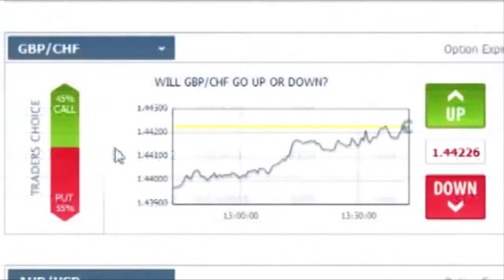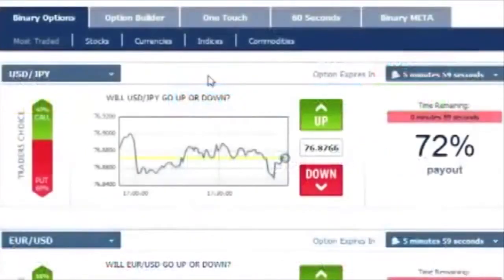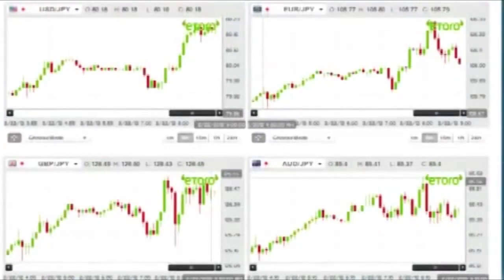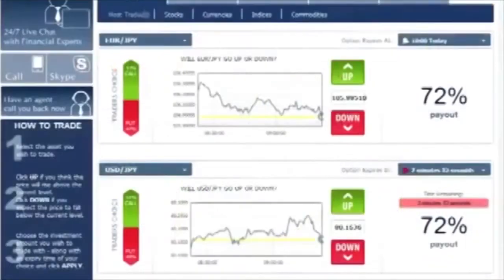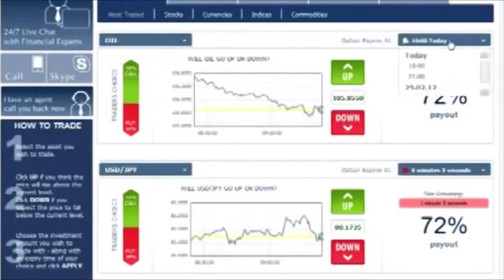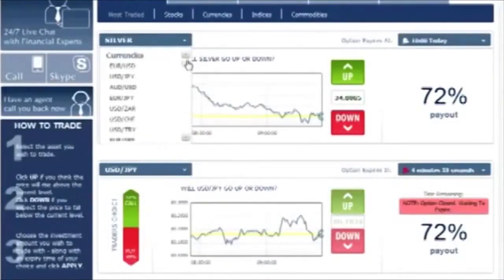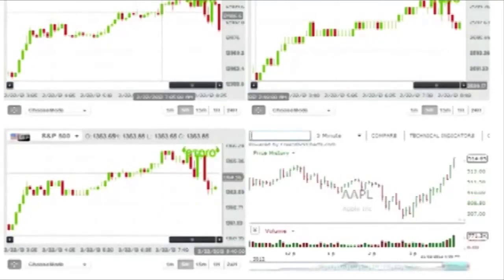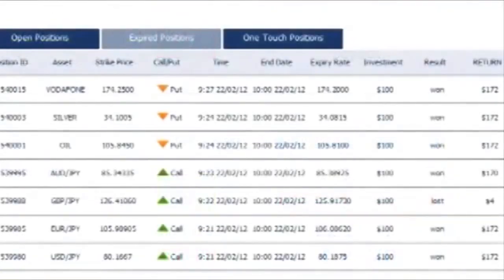How I am using poker strategies to make $500 an hour With Binary Options Trading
to sign up and start earning upwards of $500 an hour like I showed here.

learn from a live trader like this every day!

 This is a nearly foolproof method of making money, and by managing your risk by buying multiple stocks and never putting all your money all in one place, you can be nearly Guaranteed to make HUGE profits!

This is the recommended method for beginners that professional traders also use. It can be done on any trading platform and multiple trading platforms at the same time. It is recommended to build up your account with this method first before trying the 60 second method.

If you'd like to try out this method for free before depositing money first sign up for free

How this works: You're performing 7 trades at a time every half hour on a mix of 7 different stocks and or currencies. Following the principle that the graph will most likely continue in the same direction it is going, you trade on clear upward or downward trends.

Typically 5 trades out of 7 will be successful thus keeping you in profit.

*The trend must be clearly going up or down. Never trade on a neutral trend.

Each trade you do will give you a 70% - 80% return.

Example:

Lets say you decide to start with 7 trades of $100 each with a half hour expiry time like in the above example and video.

So, one winning $100 trade will give you a $170 return.

$850 - ( Your original investment of $700) = $150 of profit every half hour of trading or $300 an hour.

Typically 5 out of 7 trades will win so your profit could be more. It also could be less. No method can be guaranteed of course but this is the best and least risky method I have discovered thus far. I suggest to start small with seven $5 trades and scale up as you get the hang of it. I would strictly only trade with 5% of my balance per a trade.

And so on: each position you open should not represent more than 5% of your capital if you have up to $500 in your account, and up to 10% if you have more than $500 in your account.

Continue reading to find out how to try this method for free.
This method and video were done using stockpair, which I think is the best broker for binary options. Others like cedar finance and banc de binary have had many issues with people withdrawing their money, and have even been called scams.
binary options millionaire
scalping day trading
pro live signals
forex robot
binary options success
Cedar Finance
etoro
zoomtrader
pips
go options
banc de binary
scam
candlestick trading
binary options strategy
binary options buddy
binary options trader
option bot